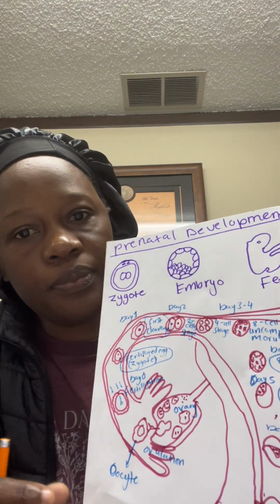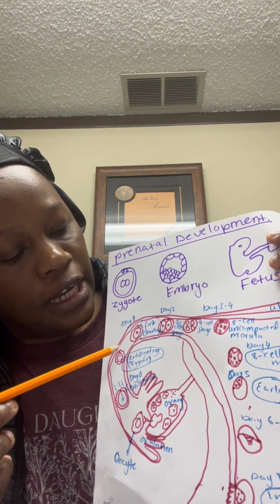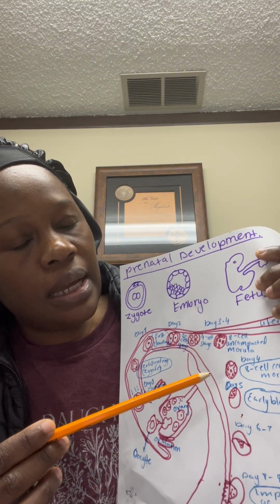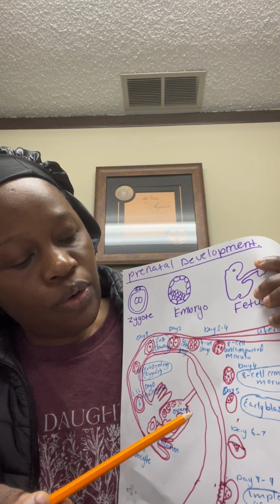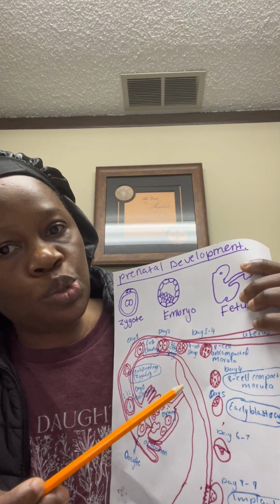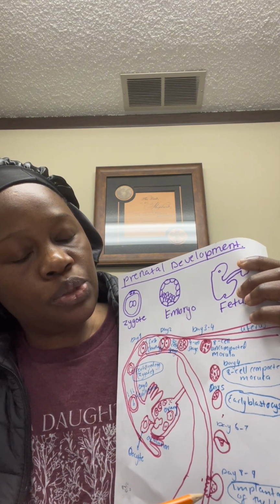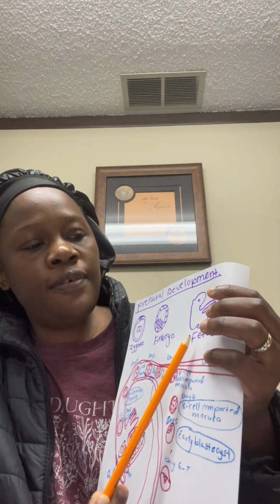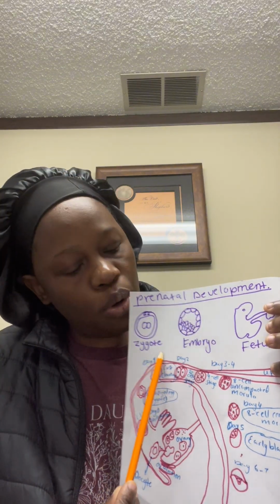Pregnancy,growth and development Quiz